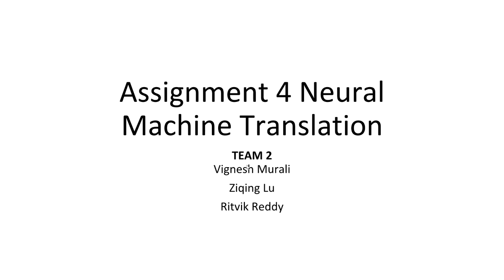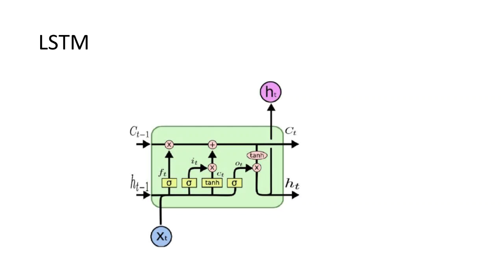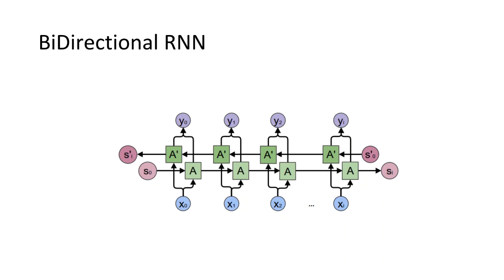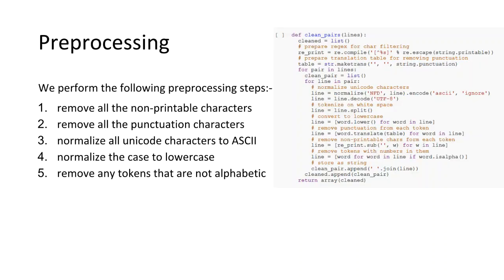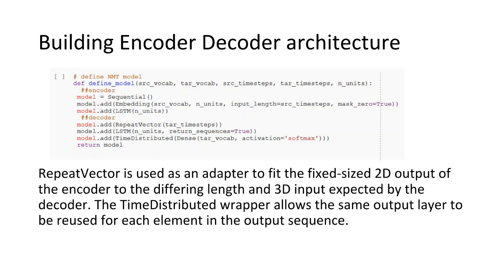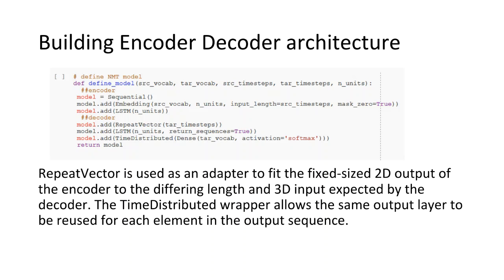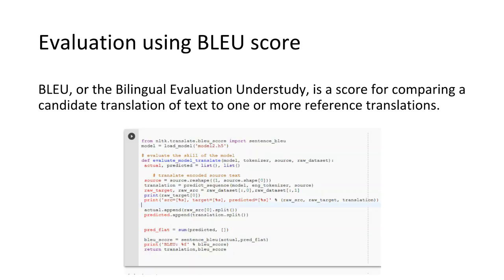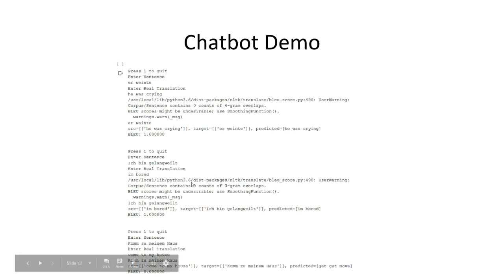Neural Machine Translation Using Keras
Northeastern University INFO 7374 Assignment 4 Team 2